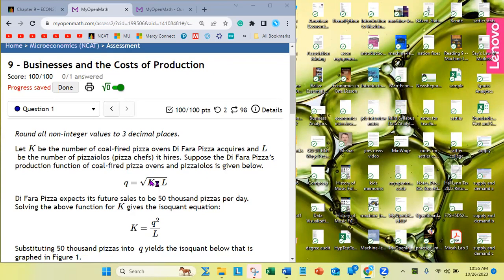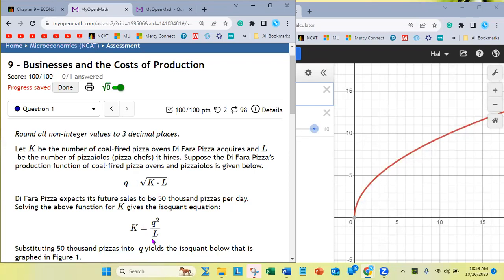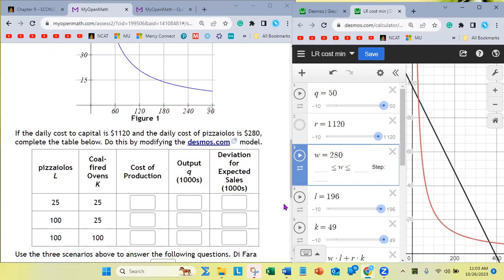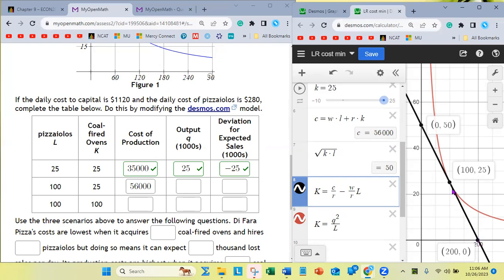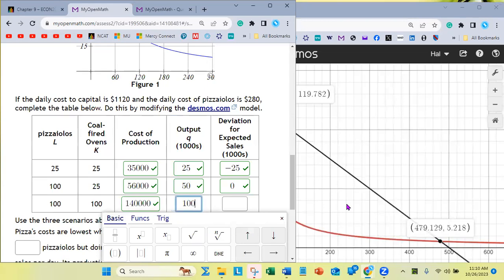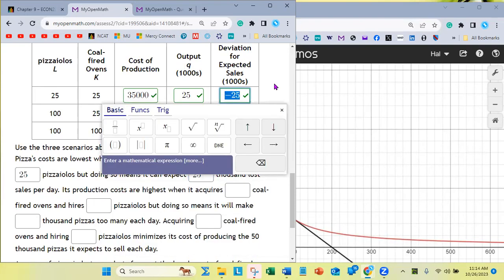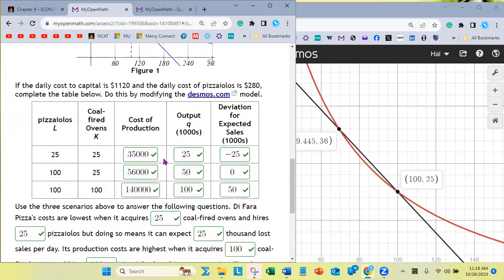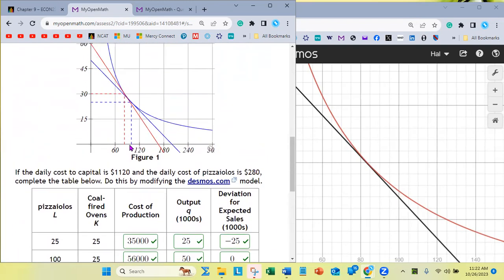Long run cost minimization